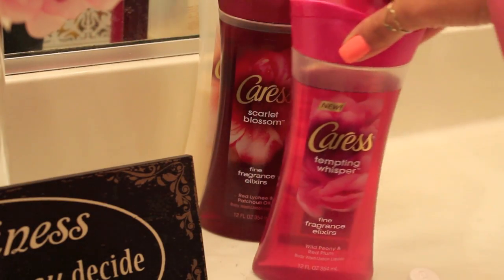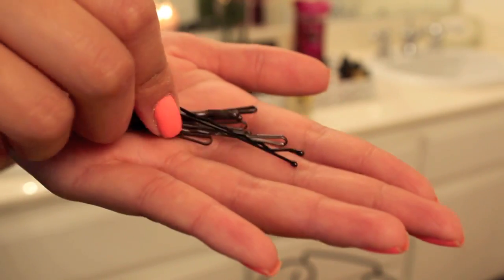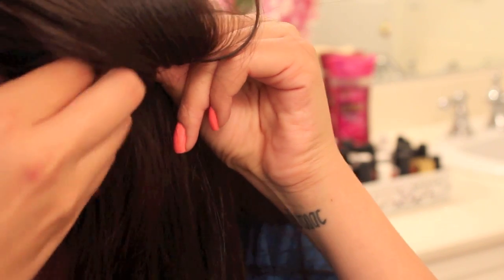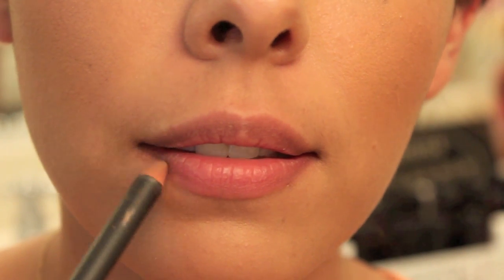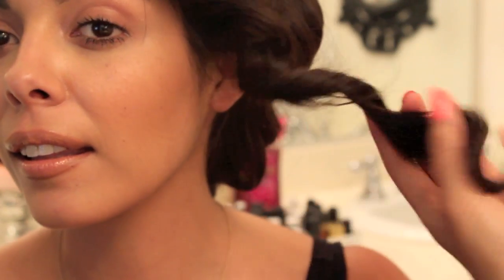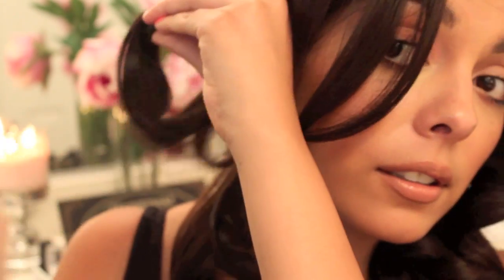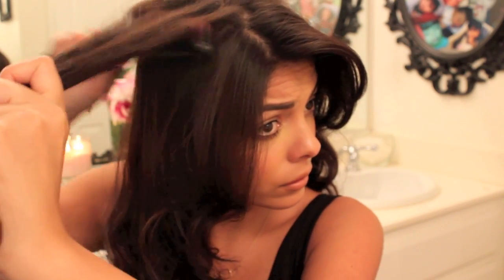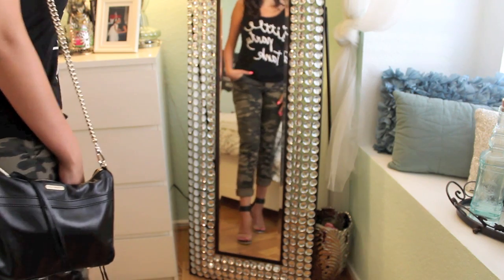Heatless Hair Curling Tutorial + Outfit!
I have been getting so many of your tweets (@soniaccastaneda) instagram (@sccastaneda) posts of my ads for Caress in a handful of magazines! Thank you so much for your love and support! More quick tutorials to come like this!

I am so blessed to be working with an amazing brand like Caress! For more quick tips on beauty and fashion visit Caress on Facebook